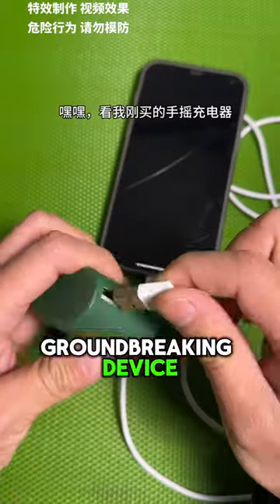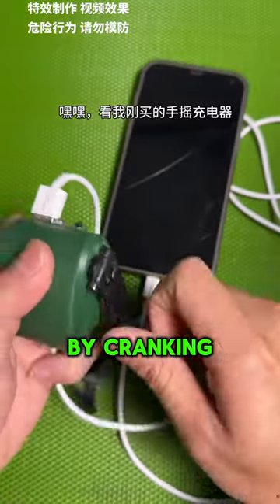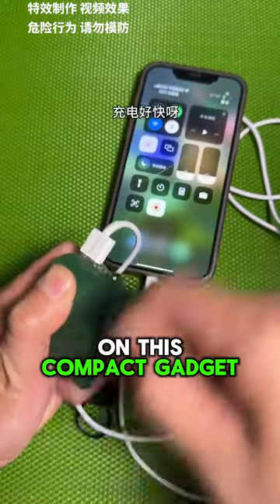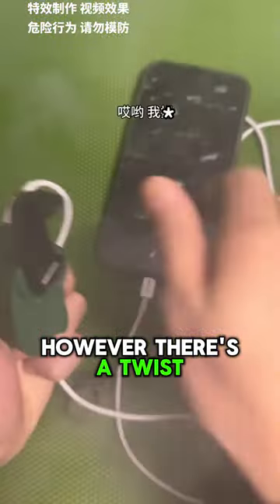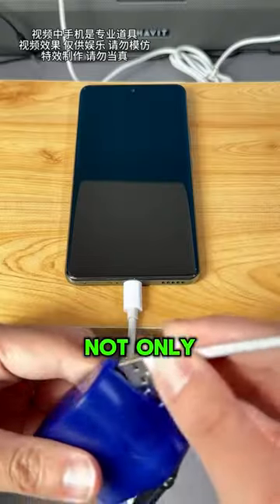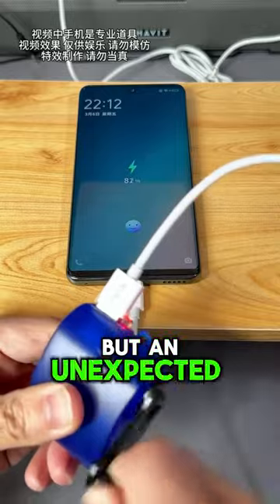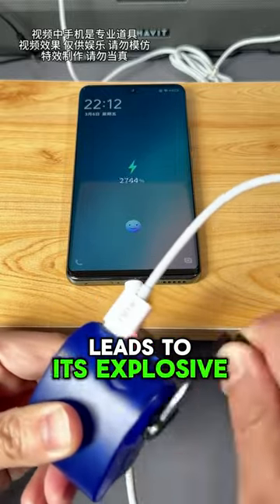This guy invented manual rotating device to charge smartphones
This guy invented manual rotating device to charge smartphones technology smartphone (@cangyi888)